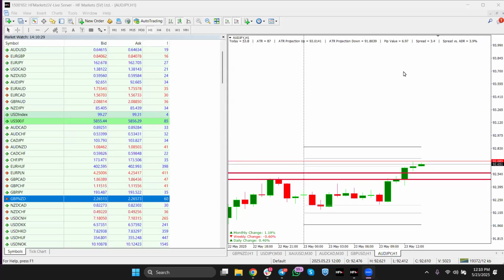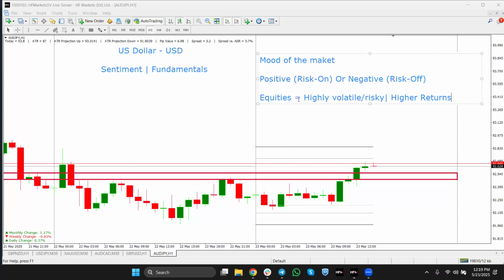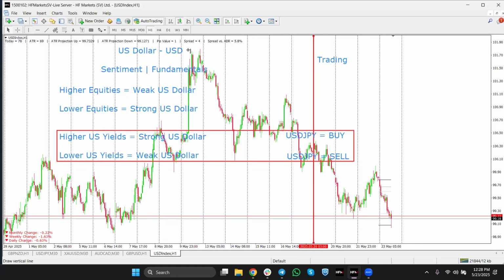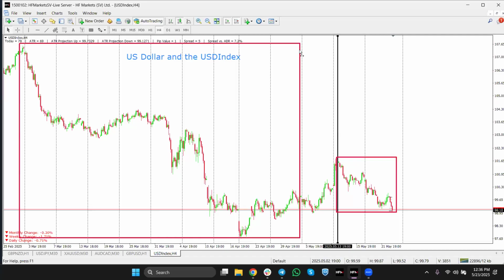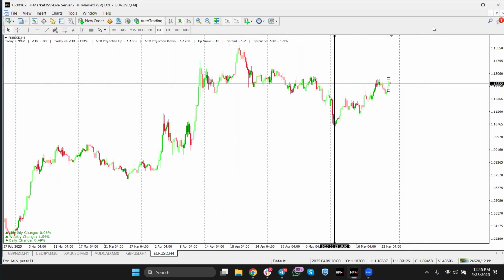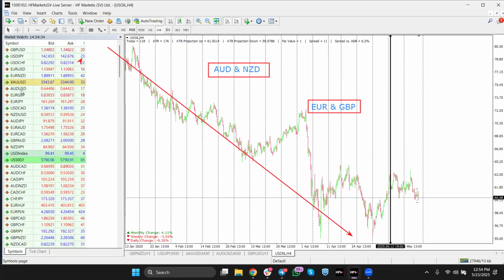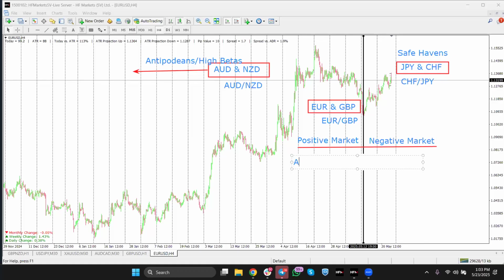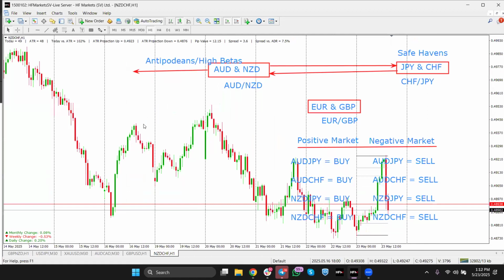Intermarket Analysis for navigating Cross-Asset Trading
In this insightful webinar, our expert Market Analyst covers:
✔️ Interaction between Markets
✔️ Key Relationships Every Trader Should Know
✔️ Applying Cross-Asset Clues to Improve Trade Setups

Whether you're a beginner or an experienced trader, these actionable tips will help you trade smarter and seize global opportunities in 2025.

👉 Learn more about trading opportunities at hfm.com or download the HFM app on Google Playstore or App Store.